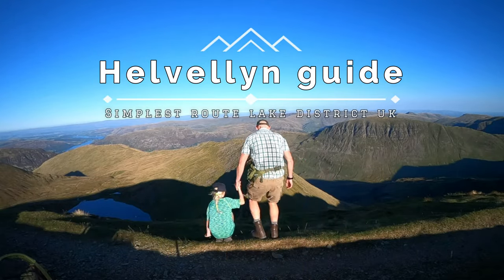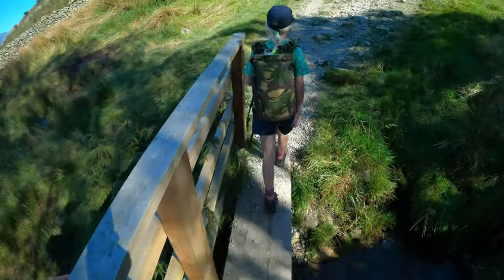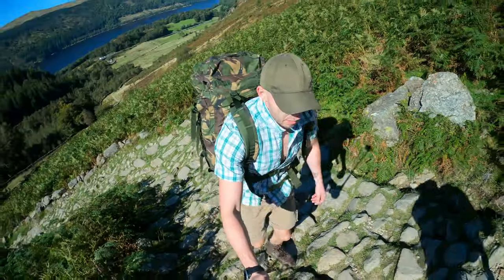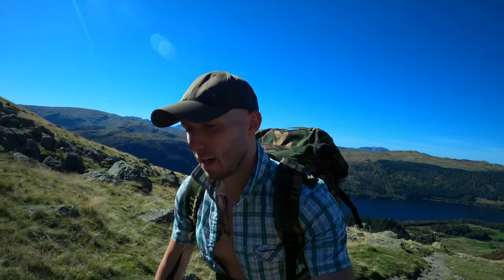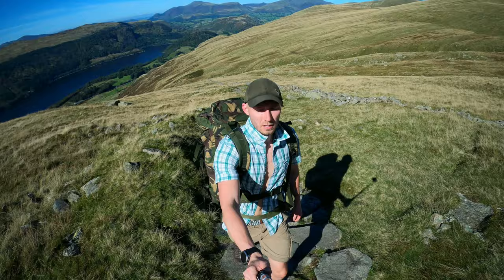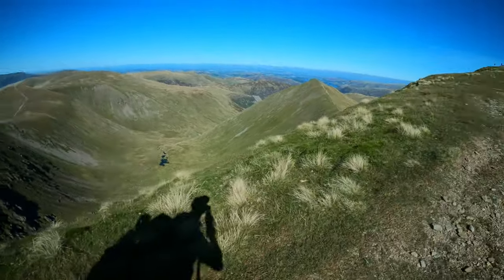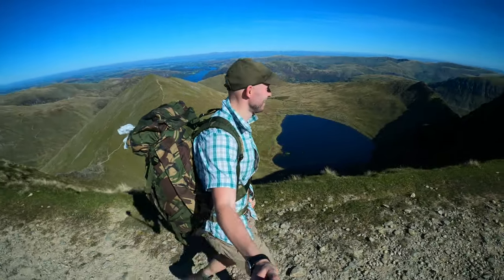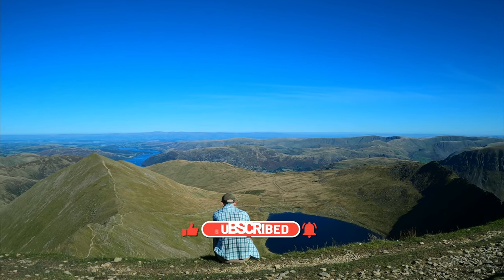The easiest route to the top of Helvellyn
I consider this the simplest route to the top of helvellyn due to good parking and the trail being very easy to follow, don't let that fool you though its still a steep hike!